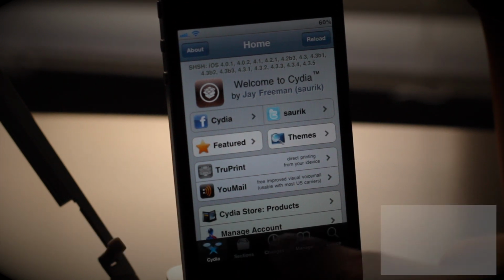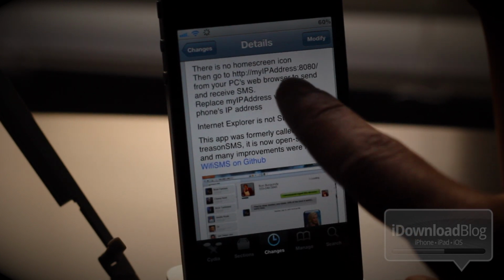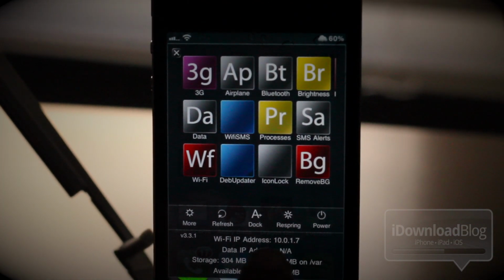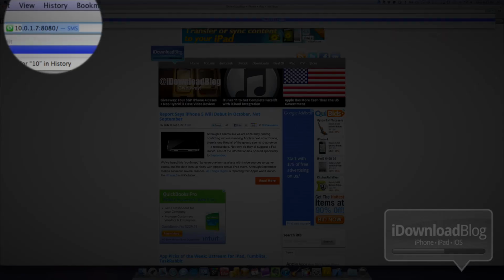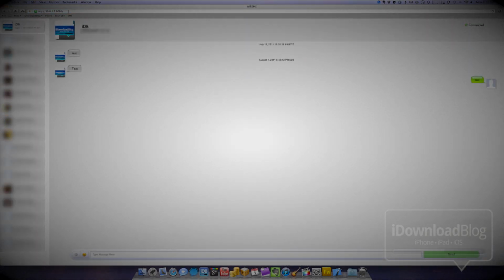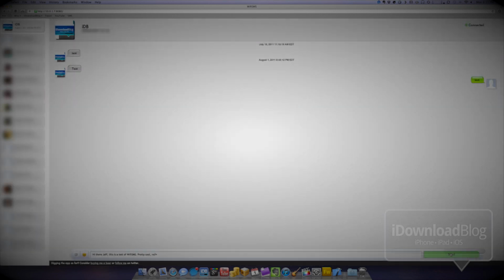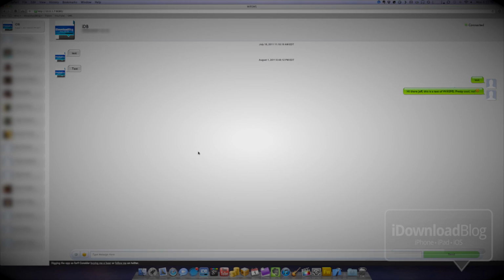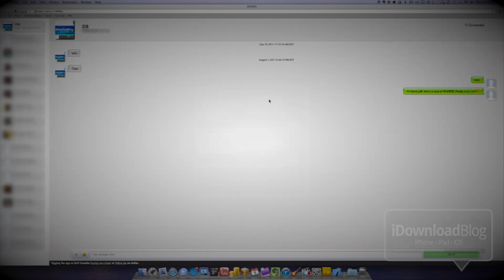Send iPhone SMS Messages From Your Computer's Browser With 'WifiSMS'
Like this video? Share on Twitter!

WifiSMS is an awesome way to send SMS messages directly from your browser. What's even better is that it's free on Cydia's BigBoss repo.

About iDB